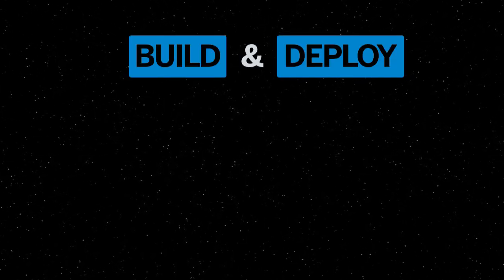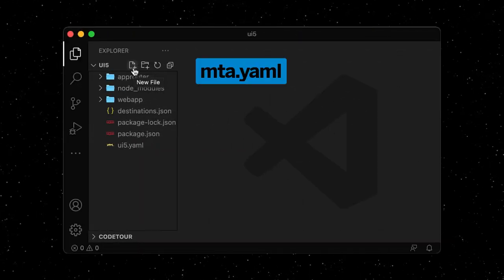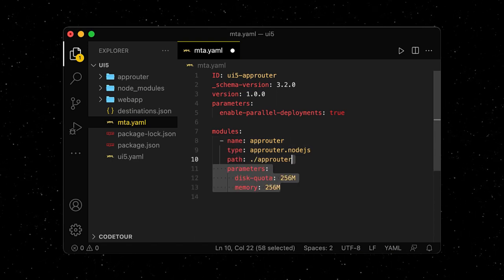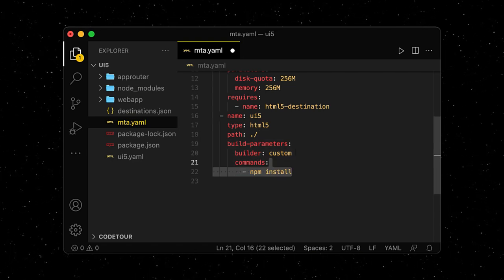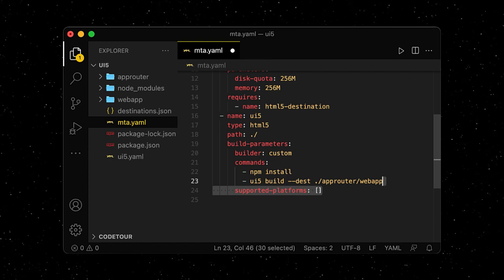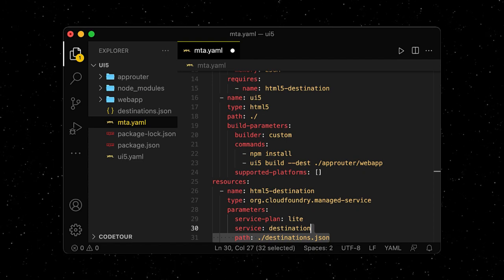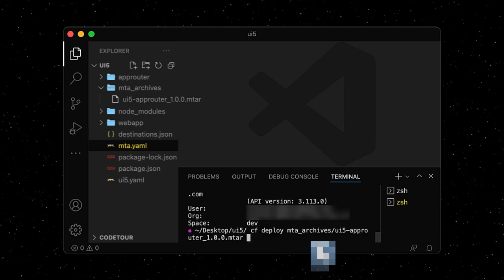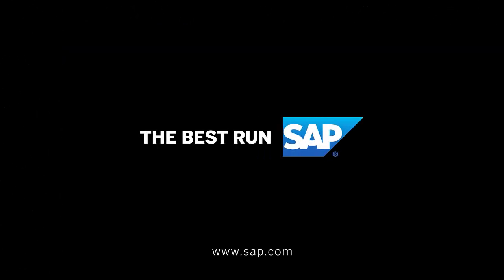SAPUI5: Build, Deployment (#6)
In this sixth episode of "2 Minutes Of SAPUI5" you can learn how to build and deploy your SAPUI5 app to the Cloud Foundry environment on the SAP Business Technology Platform. Make sure to check out the subsequent episodes.

This series is based on the "UI5 Walkthrough", which is a highly recommended resource that teaches you the concepts of UI5 in a beginner friendly way: